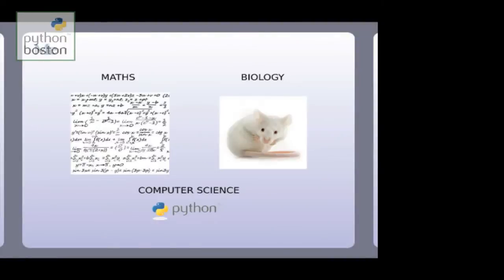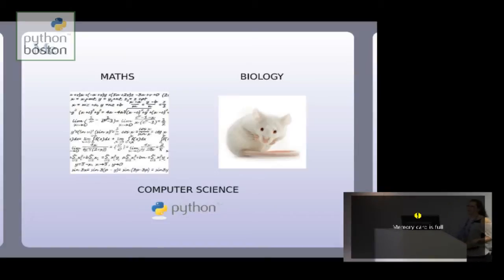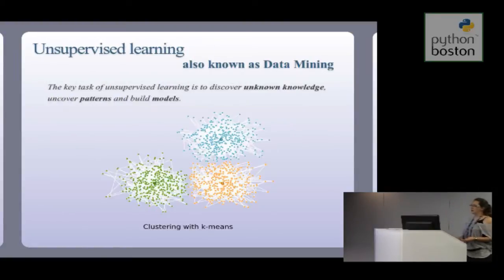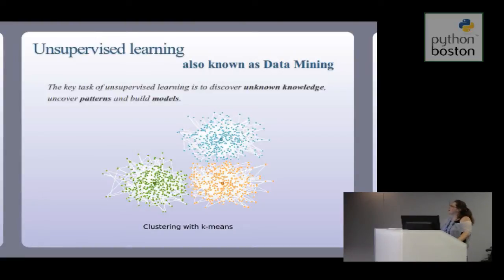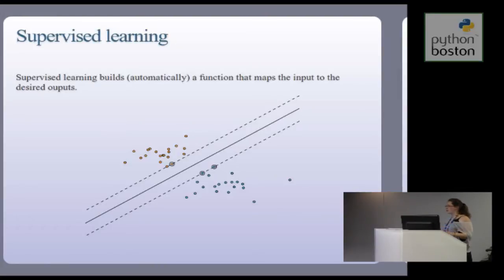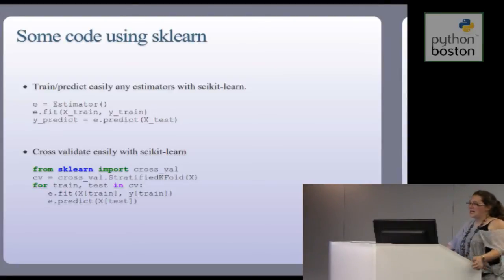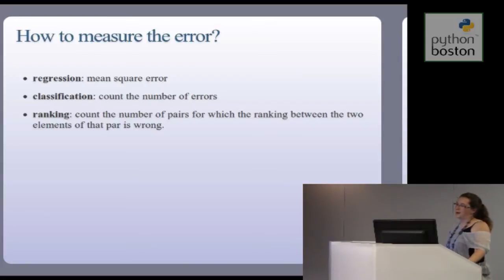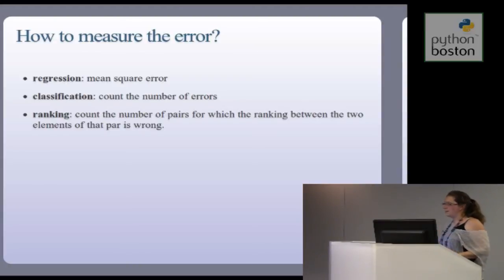Nelle Varoquaux: Working on a machine learning challenge with sklearn | Boston Python User Group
Nelle Varoquaux speaks at the "Machine Learning" event hosted by the Boston Python User Group on June 25, 2013.  Video courtesy of CustomMade

Analysing data is hard. You have to normalize the data, extract the features, and choose and (sometimes) implement the right algorithm to perform the correct analysis. More and more, companies outsource this problem to data analysists (and geeks) in the form of challenges. In this talk, I will present tips and tricks to solve such a challenge using the machine learning toolbox scikit-learn. I will give concrete examples from several bioinformatics challenges.